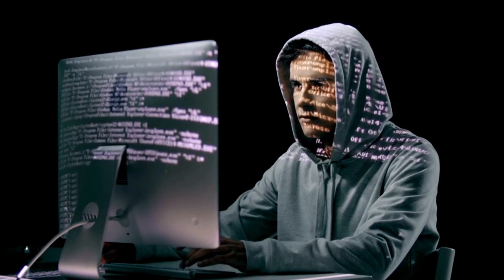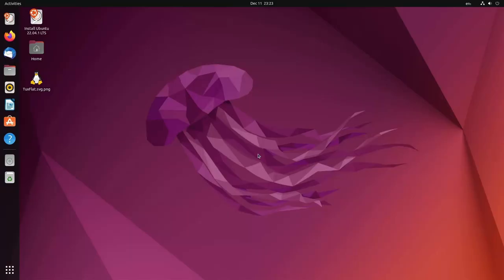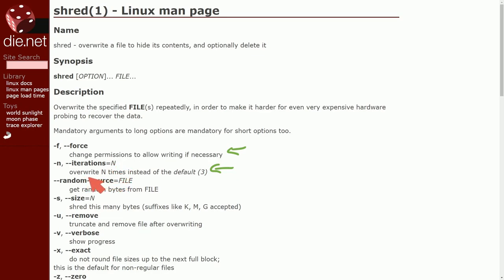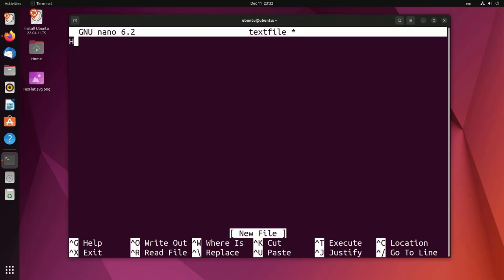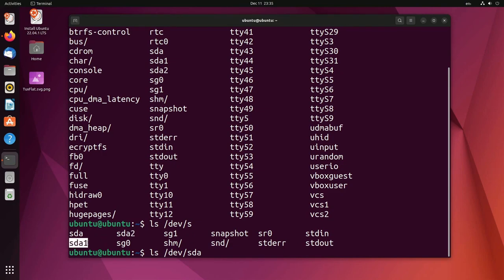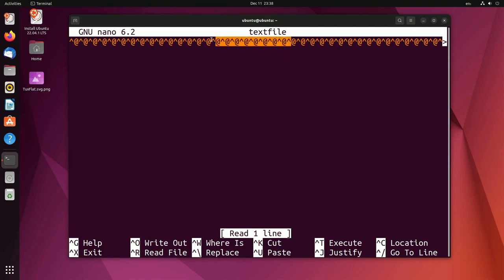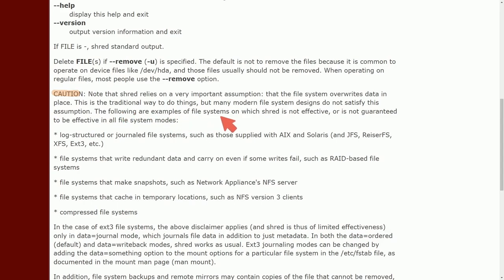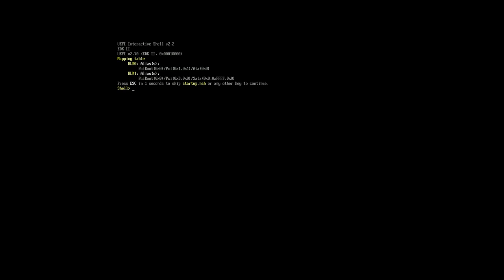How to Wipe Storage Drive Data SECURELY using Linux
Sometimes we need to wipe data off a storage disk and you're probably doing it wrong. Let's use a tool in Linux that can help us delete, wipe, and randomize our data.